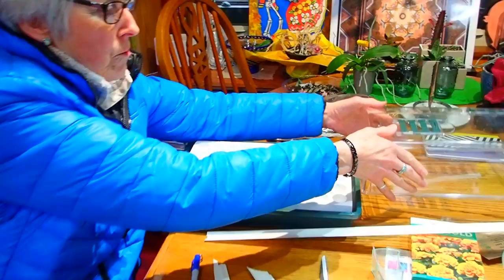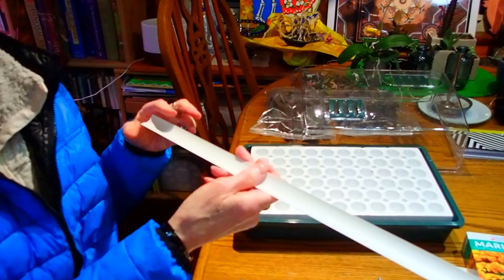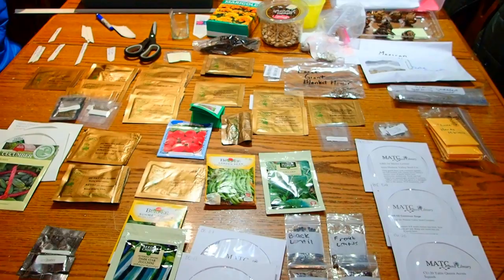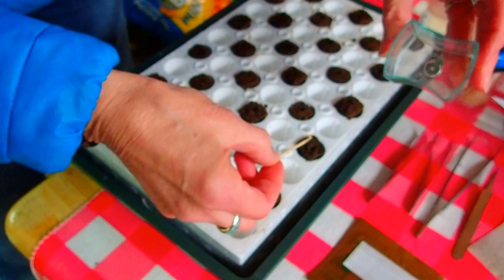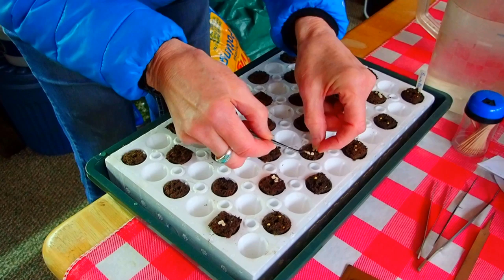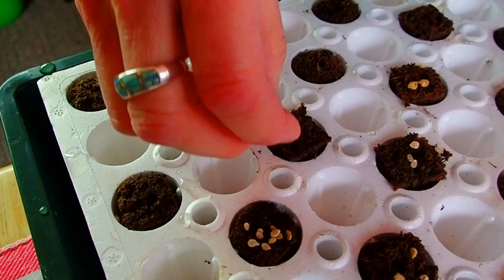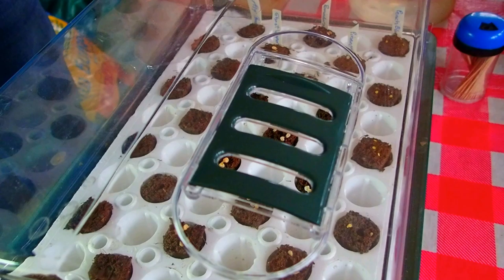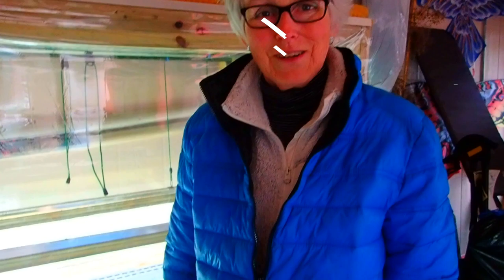Starting Seeds For Summer - Wisconsin Garden Video Blog 930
- - - KeepTheLoveGrowing. It’s that time of year to begin planting seeds for summer in one of our Biodomes. We just prepped our indoor greenhouse and seedling heating mat, where the temperature is in the 70s. With just 6-weeks left before the regular planting season begin, usually around May 15th, we will be planting several varieties of tomato plants, ghost peppers and a new variety of Butterfly bush that we don’t have in our garden. Hopefully many birds, butterflies and pollinators will gladly return and stop during their migration or life cycle.